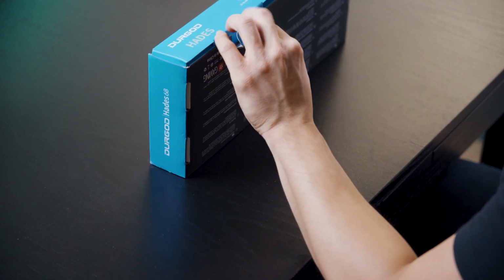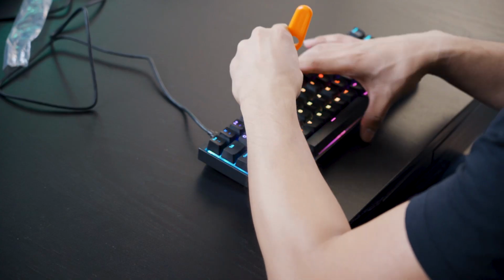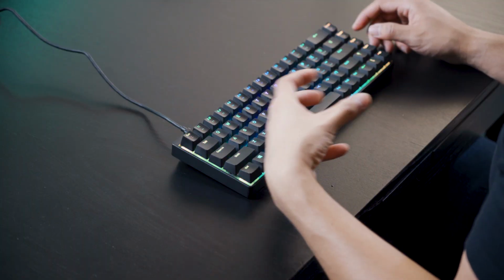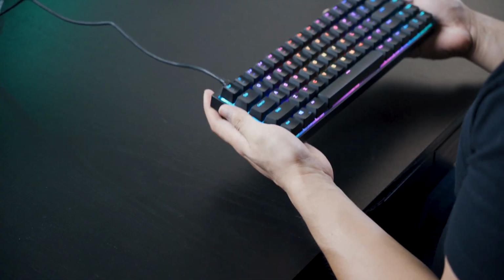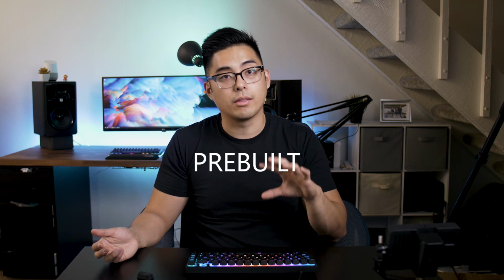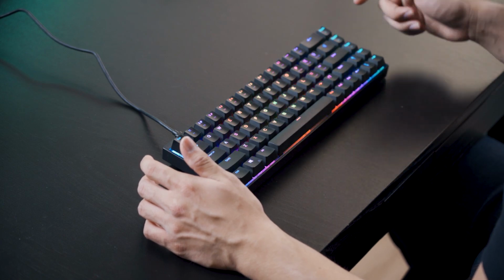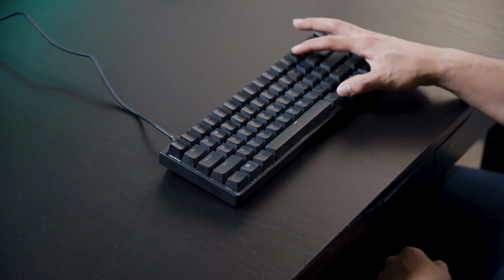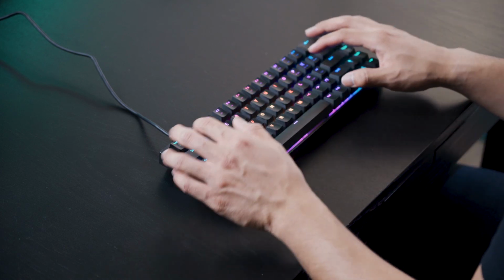Best 60% Keyboard with Arrow Keys - Durgod Hades 68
If 60% keyboards without arrow keys are not your thing, there are some models that have arrow keys. These are typically called 65% keyboards. Being able to return a keyboard is a big deal, and this keyboard fits the budget for those that are interested in smaller, more compact keyboards.

Purchase the Durgod Hades 68

Filmed with:
Sony A7III
Sony 35mm f1.8
SmallHD Focus
Samson C02 Condenser Mic

If you click through my links below and purchase anything that I use in this video, I get a small kickback at no extra cost to you. Please consider purchasing using my links!

You don't get a discount, but you'll get my love!